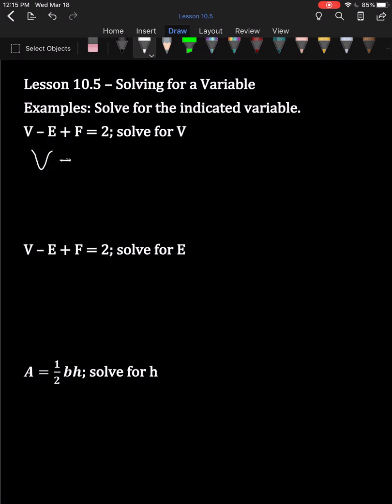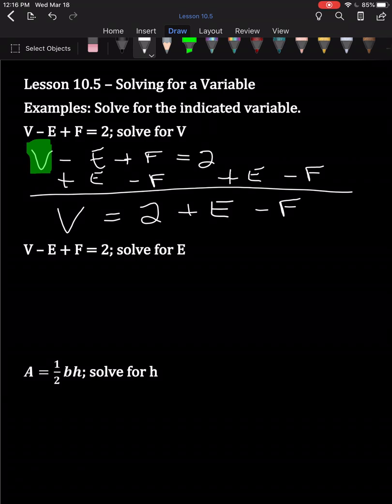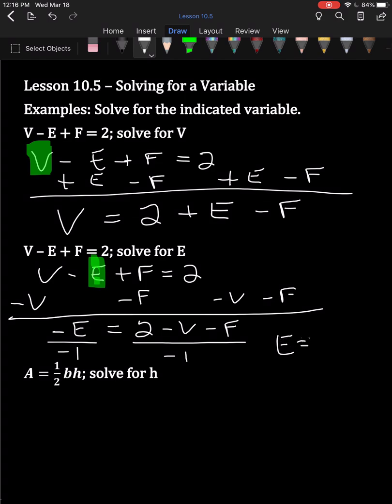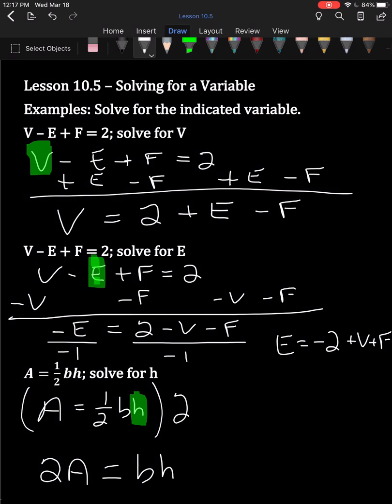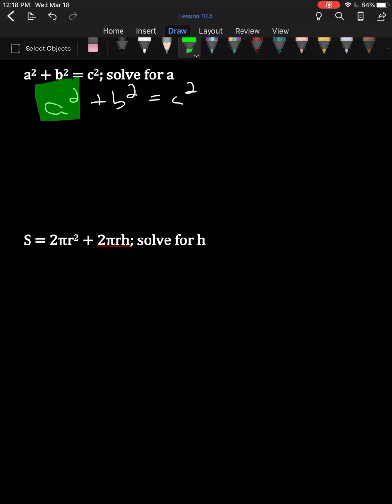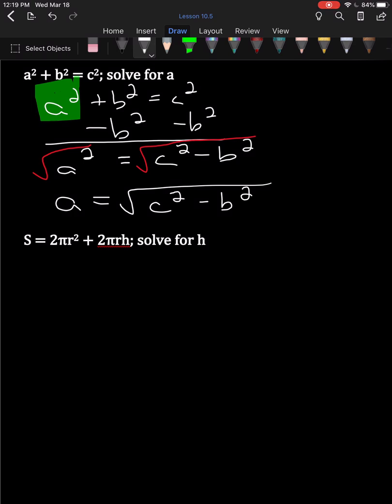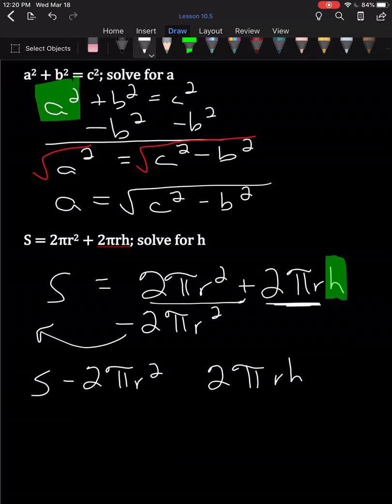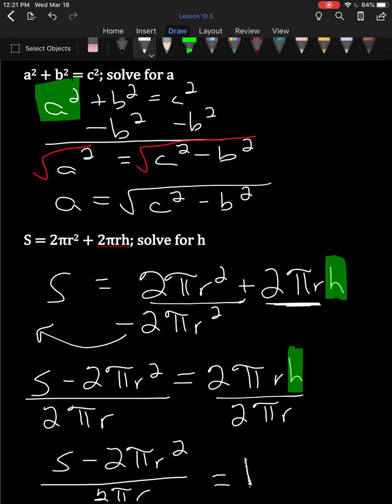Pre-Algebra Chapter 10 Lesson 5 Notes